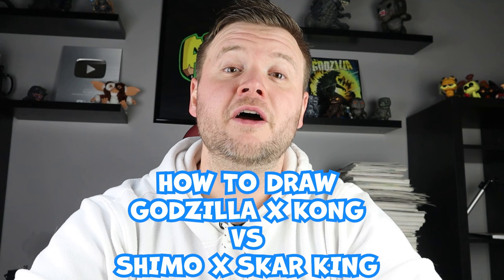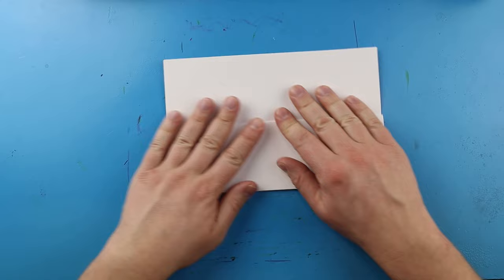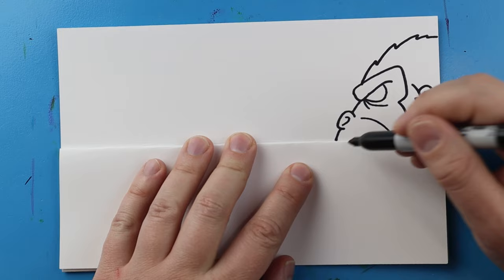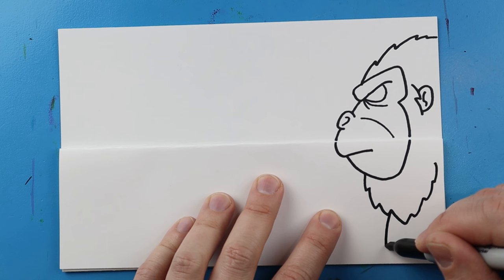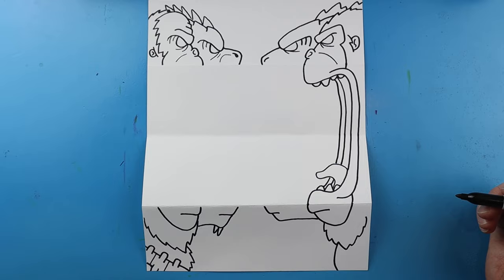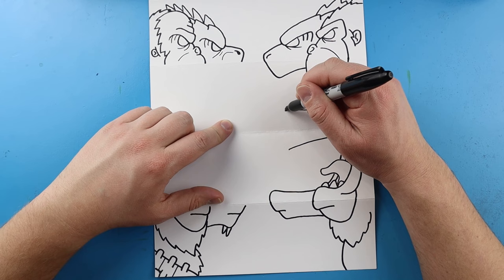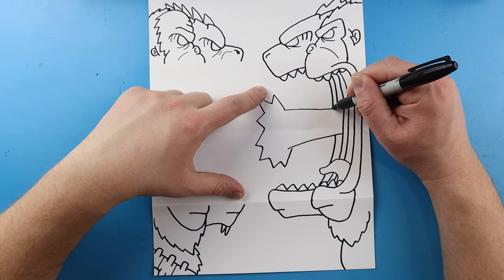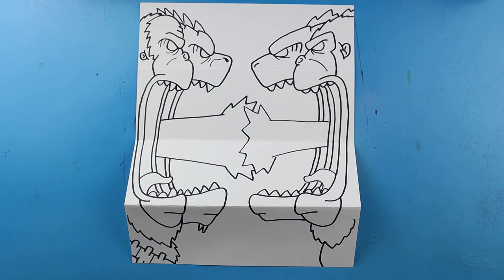How to Draw Godzilla x Kong vs Shimo x Skar King Surprise Fold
Step by step video on how to draw Godzilla x Kong vs Shimo x Skar King Surprise Fold!!!